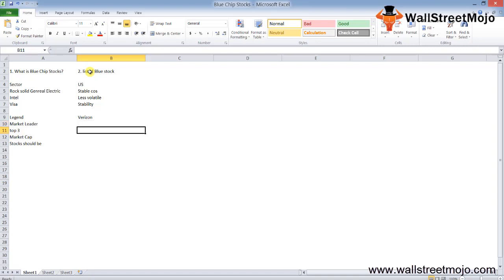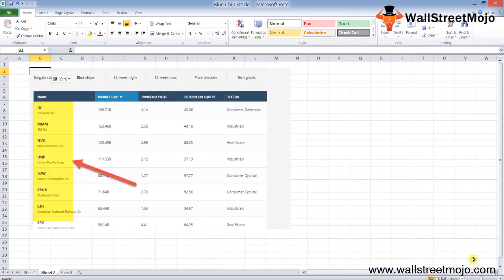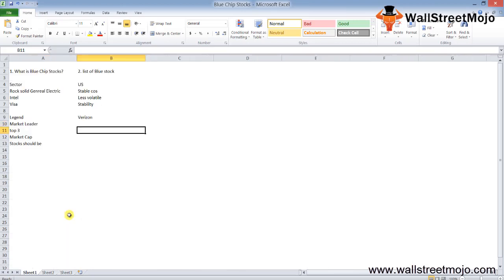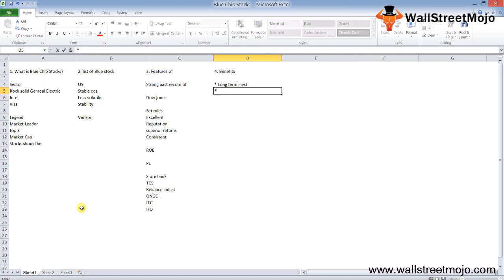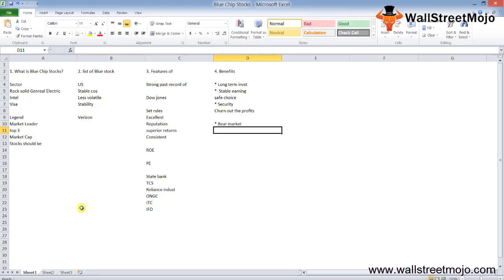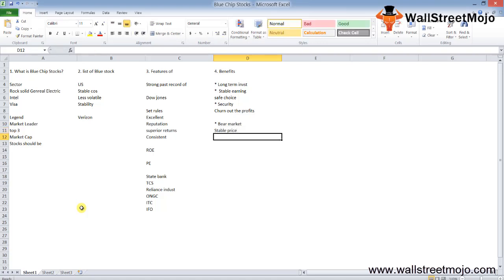Blue Chip Stocks (List, Examples) | Benefits | What is Blue Chip Stocks?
In this video on Blue Chip Stocks, here we discuss topic in detail including the definition, features and advantages.

𝐖𝐡𝐚𝐭 𝐢𝐬 𝐁𝐥𝐮𝐞 𝐂𝐡𝐢𝐩 𝐒𝐭𝐨𝐜𝐤𝐬?

Blue Chip Stocks are stocks of firms that are leading in their industry and have a record of constant dividend payments and other powerful investment qualities at the international level.

𝐅𝐞𝐚𝐭𝐮𝐫𝐞𝐬 𝐨𝐟 𝐁𝐥𝐮𝐞 𝐂𝐡𝐢𝐩 𝐒𝐭𝐨𝐜𝐤𝐬

#1 - Blue chip stocks are the long-term stocks that yield superior returns.

#2 - The most significant parameters used to define these stocks are continuous long-term annual income, stable debt-to-equity ratio, average equity return (ROE) and interest coverage ratio as well as market capitalization and earnings ratio (PE ratio).

#3 - Examples of blue chip stocks in India are State Bank of India (SBI), Tata Consultancy Services (TCS), and Reliance Industries, ONGC, ITC, Sun Pharma, Infosys, HDFC Bank etc

𝐀𝐝𝐯𝐚𝐧𝐭𝐚𝐠𝐞𝐬 𝐨𝐟 𝐁𝐥𝐮𝐞 𝐂𝐡𝐢𝐩 𝐒𝐭𝐨𝐜𝐤𝐬

#1 - Blue Chip stocks have valued the most favorable options for long-term investment.

#2 - For most investors, Blue Chip Stocks are known to have stable income for these stocks, so in moments of financial trouble investors consider them the safe option because of their secure nature.

#3 - Blue Chip Stocks provide a feeling of security in moments of slow economic growth as such businesses have powerful leadership teams and the capacity to generate earnings.

To know more about the 𝐁𝐥𝐮𝐞 𝐂𝐡𝐢𝐩 𝐒𝐭𝐨𝐜𝐤𝐬, you can go to this 𝐥𝐢𝐧𝐤 𝐡𝐞𝐫𝐞